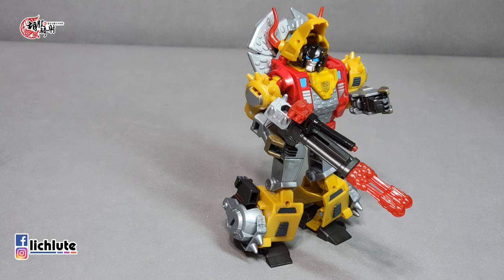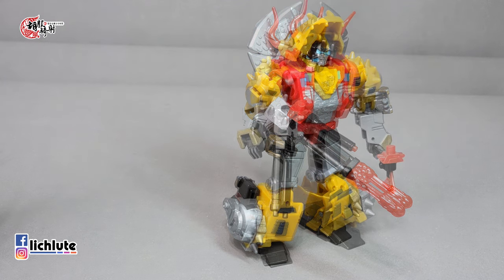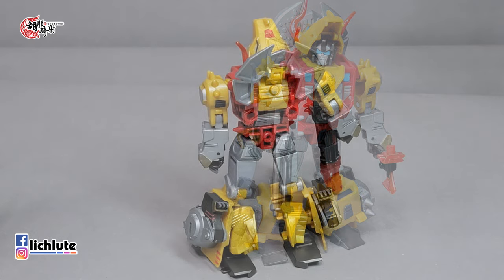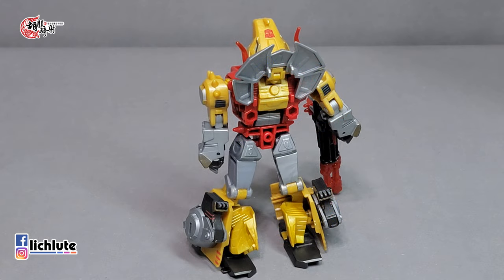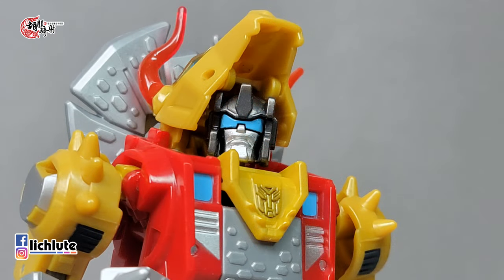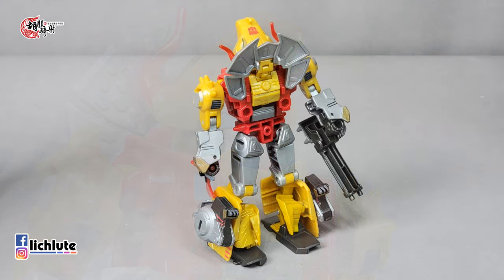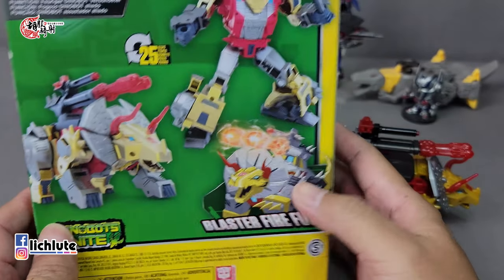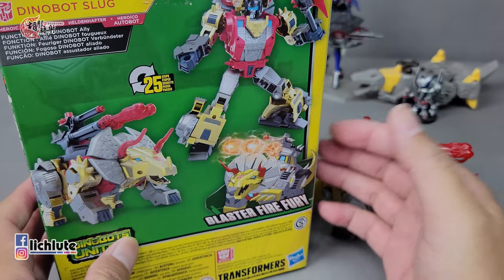胡服騎射的變形金剛分享時間1438集 賽伯坦誌 三角龍 鐵渣 Transformers Cybeverse Deluxe Class SLUG Dinobots